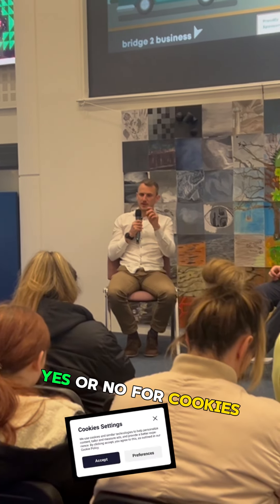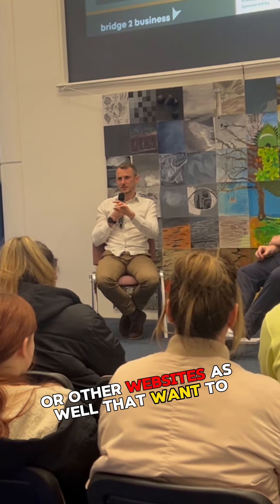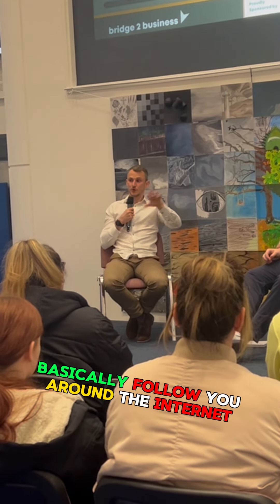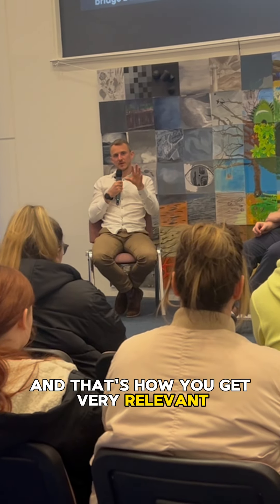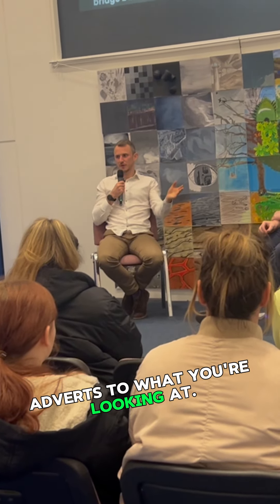🍪 The Influence of Website Cookies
Ever noticed those "cookies" that pop-up on every website? It's not just about sugary treats – it's about using Marketing tools like the Facebook pixel. 🌐

By accepting cookies, you're allowing websites to tailor their ads to your preferences, even after you've left their site. This personalised advertising significantly boosts effectiveness and ensures your brand stays in the customer’s mind until they’re ready to buy - so they think of you when they’re going online to make that purchase. 💡

Start using website cookies and maximise the effect of your advertising budget & marketing efforts🚀